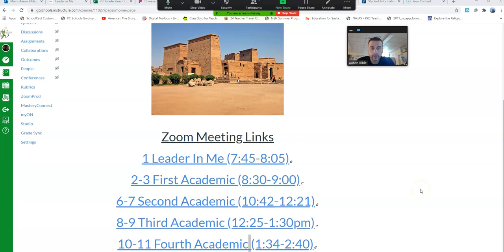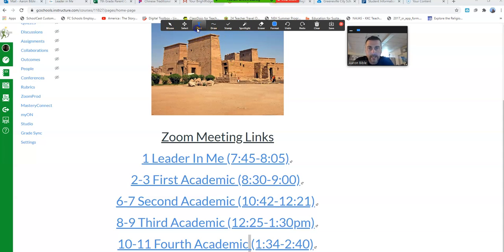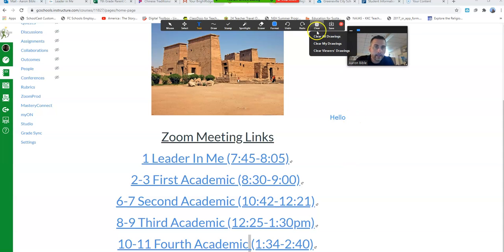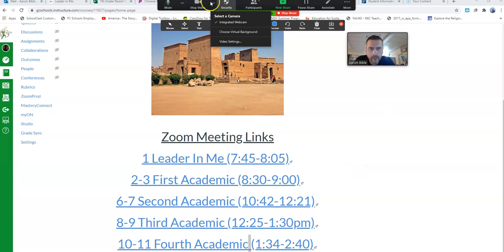How to Zoom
A how to video on Zoom